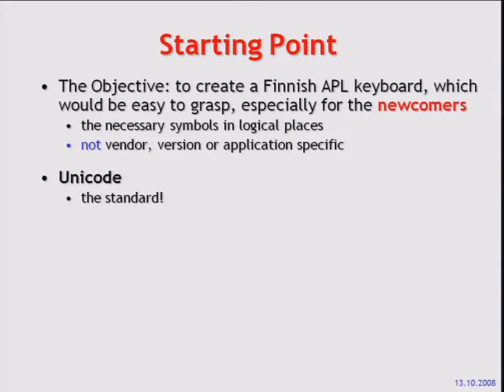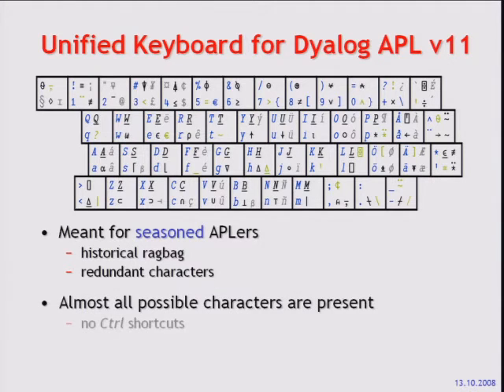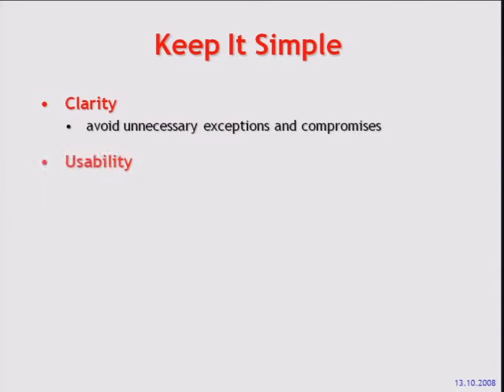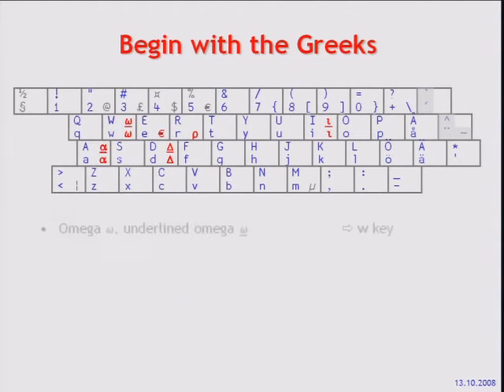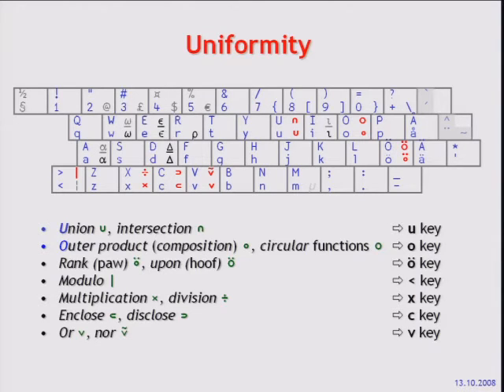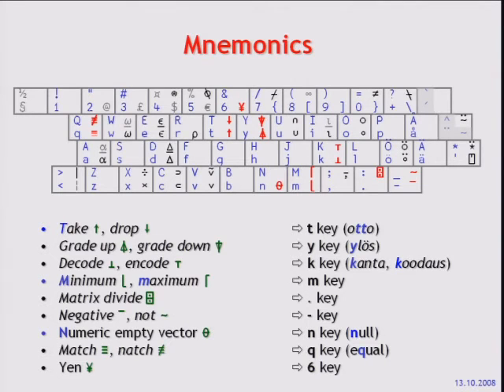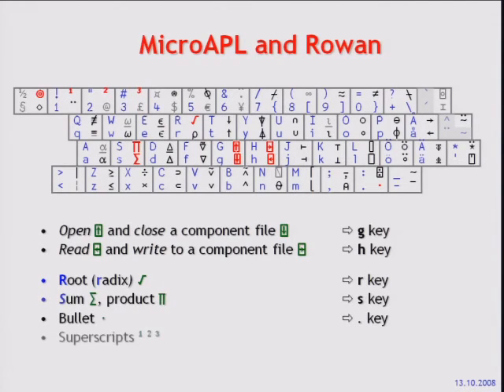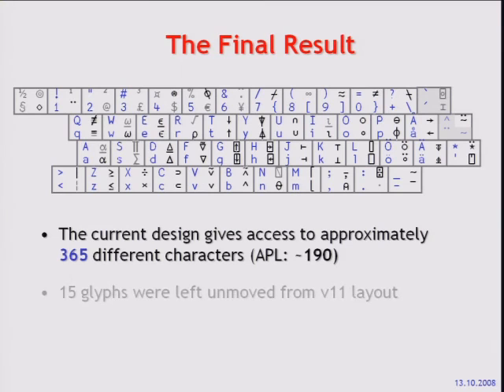Dyalog '08: VeliMattiJantunen KeyboardLayout